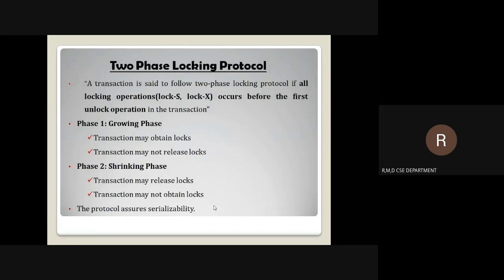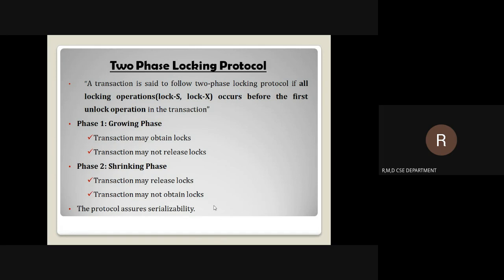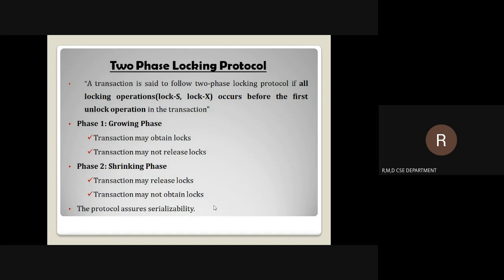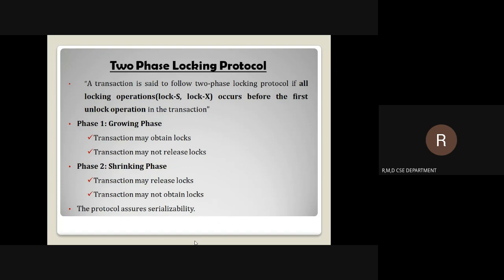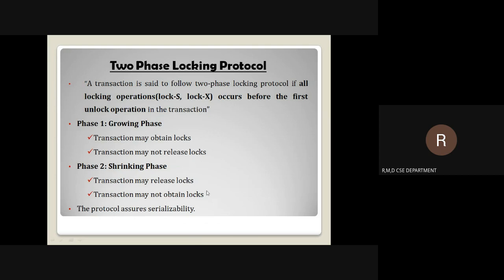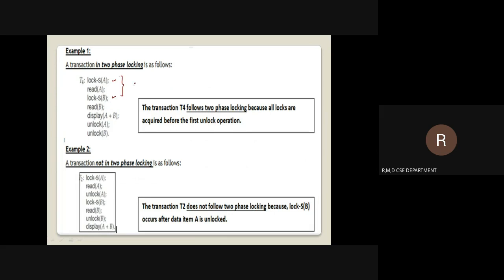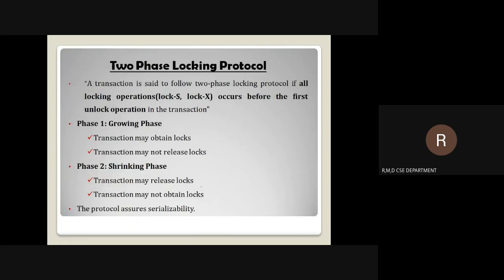Two Phase Locking Protocol | Database Management Systems, Mrs. J. Geetha Priya, AP/CSE, RMDEC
This video explains the Two Phase Locking Protocol.